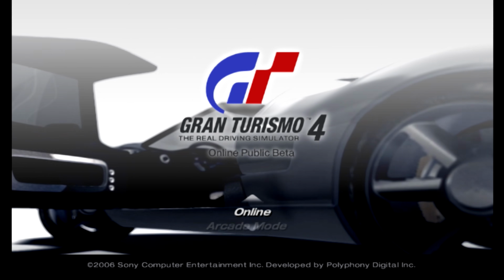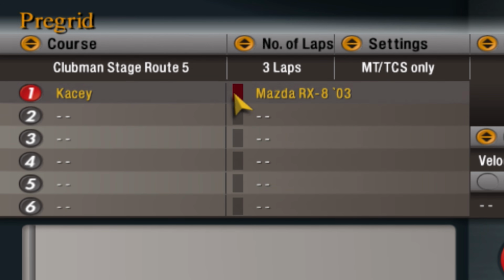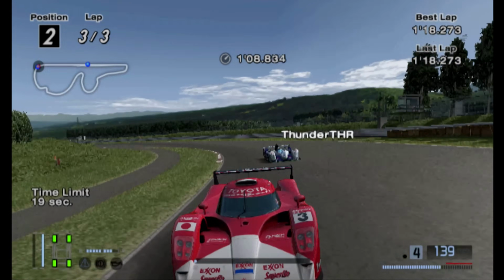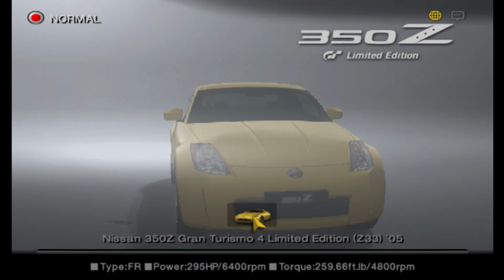Gran Turismo 4’s Secret Online Multiplayer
Gran Turismo 4 had official online multiplayer. And it still works.